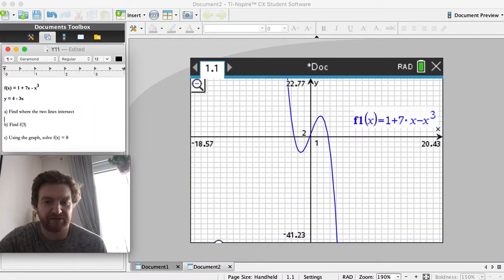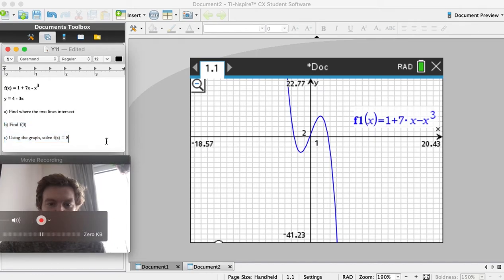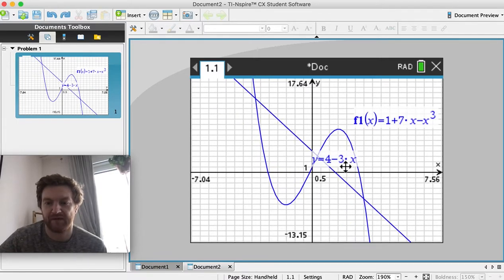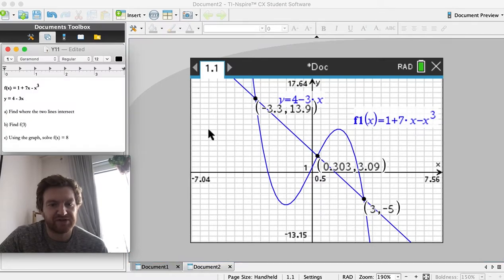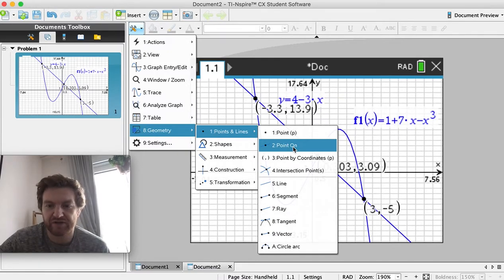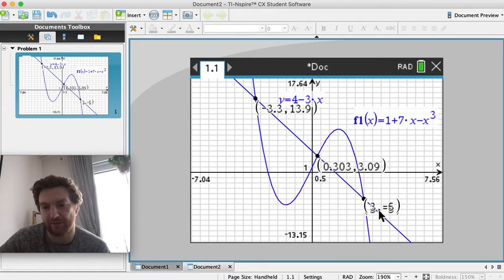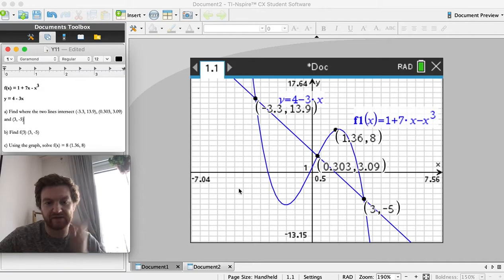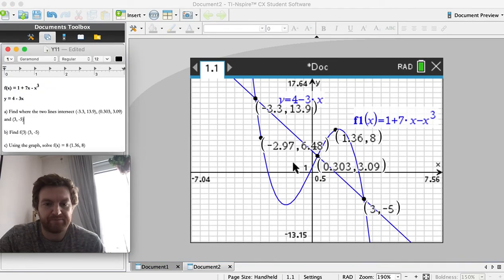Calculator Skills: Point on Line and Relations